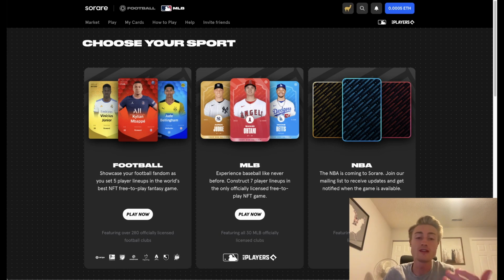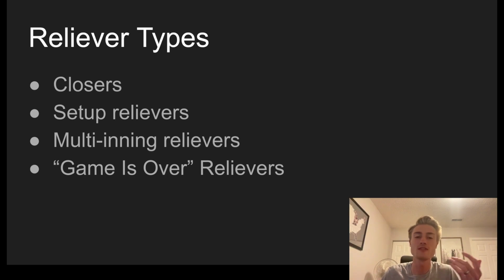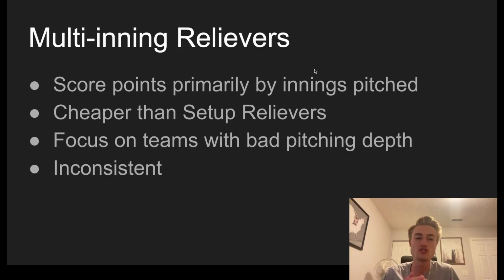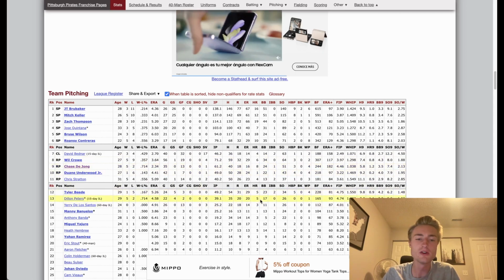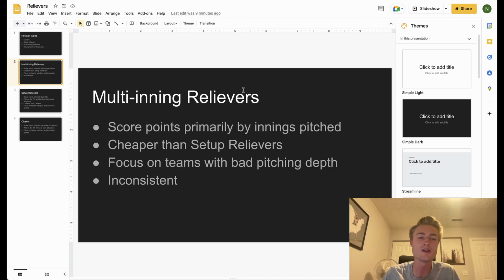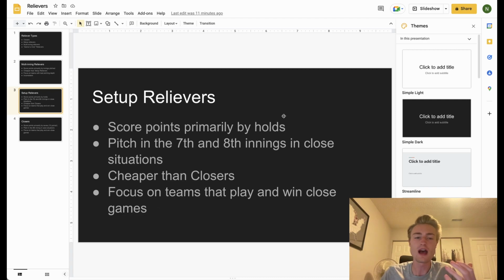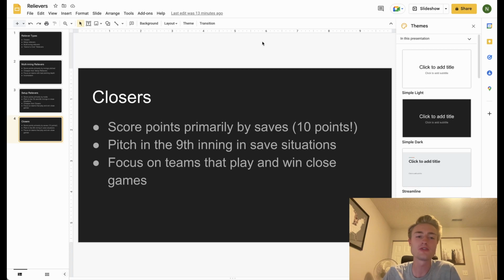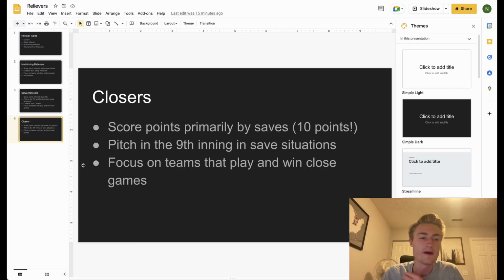Sorare MLB | Finding The Best Relievers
Learn how to find great value relievers and discover which types of relievers to get!